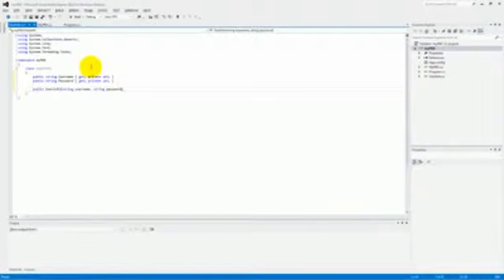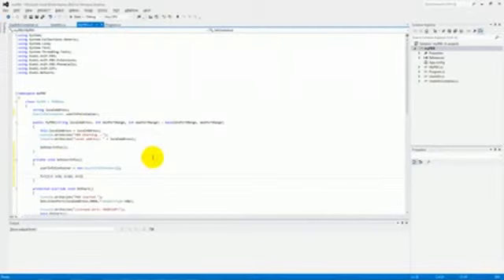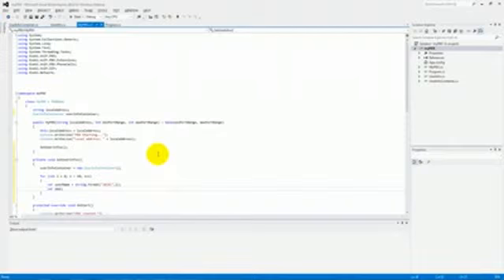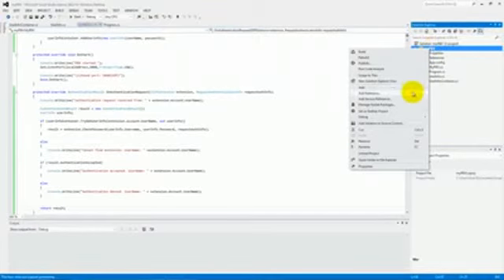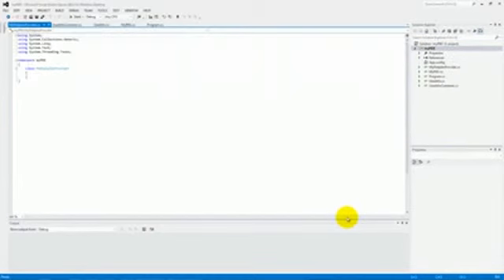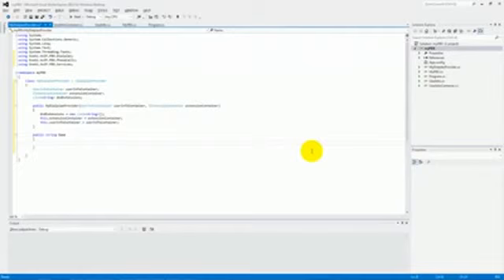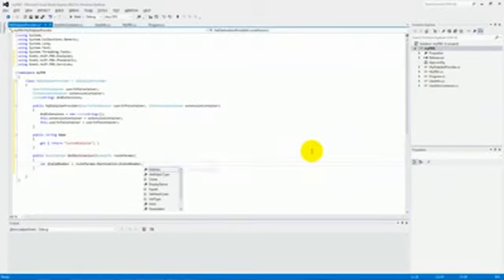By sdk,how to develop a sip pbx by using ozeki voip sip sdk